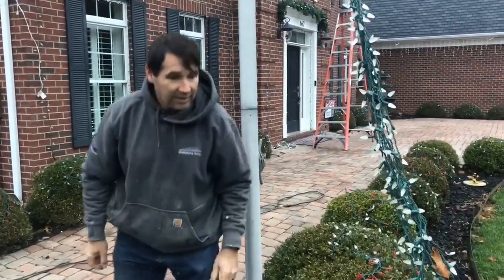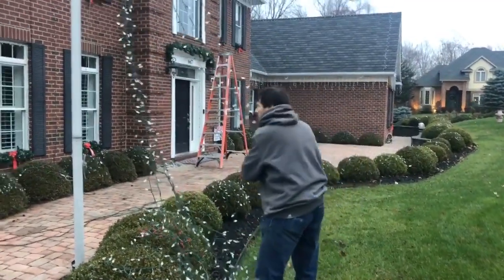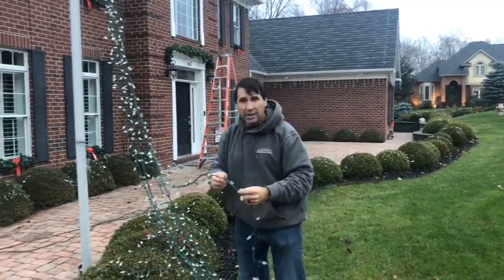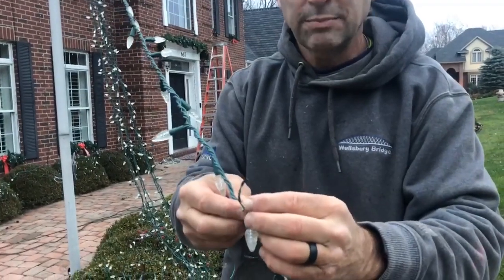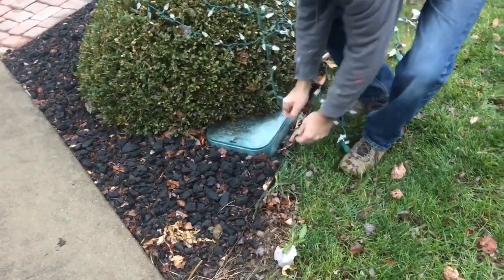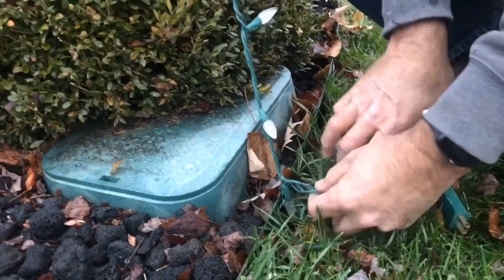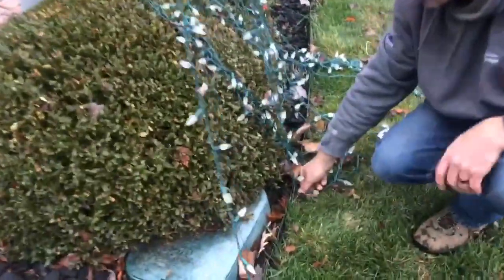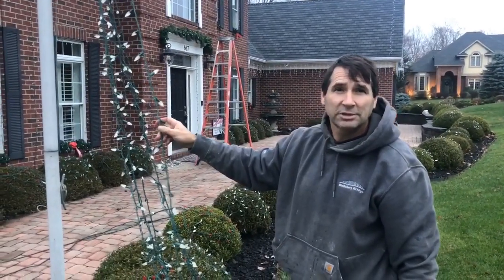CHRISTMAS TREE FLAG POLE | How to Turn your Flag Pole into a Christmas Tree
See how to turn your FLAG POLE into a Lighted Christmas Tree in this video from HandyMan Joe.

Who’s HandyMan Joe?
He’s a Civil Engineer and General Contractor. And during Christmas, he’s a real life Clark Griswold.

Featured in WV Living magazine and on local news for his beautiful and creative Christmas lights.